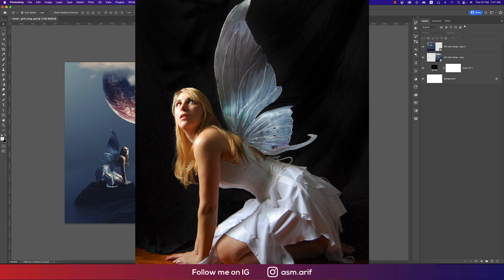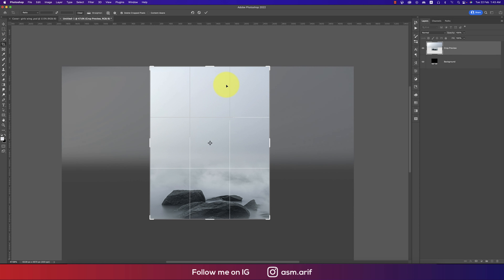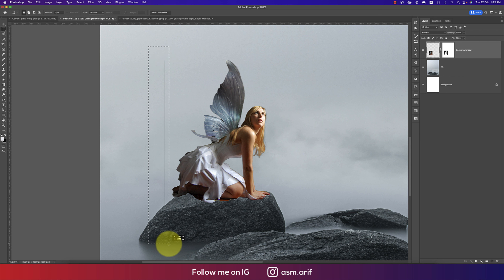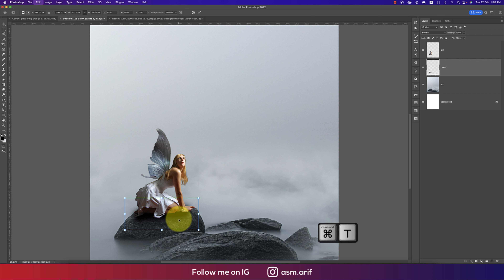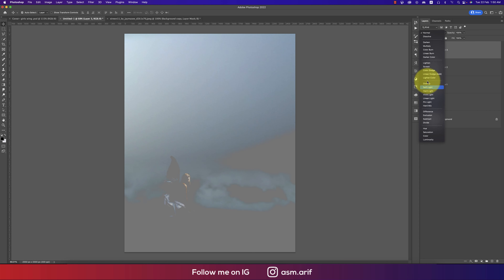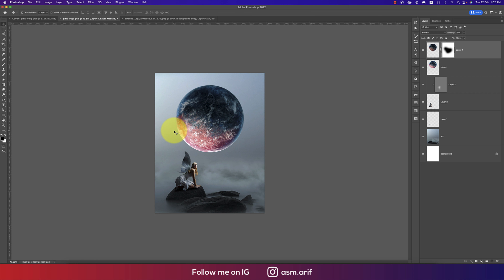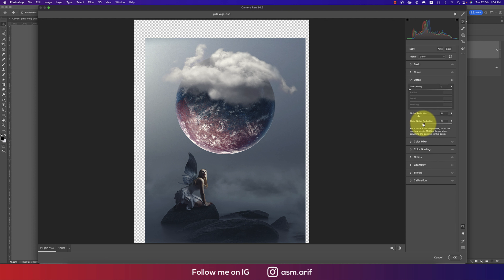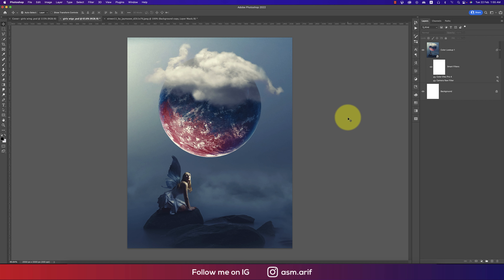Fairy Girl - Fantasy Photo Manipulation Tutorial | Photoshop cc 2022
Hello everyone, today I'm going to show you something new.